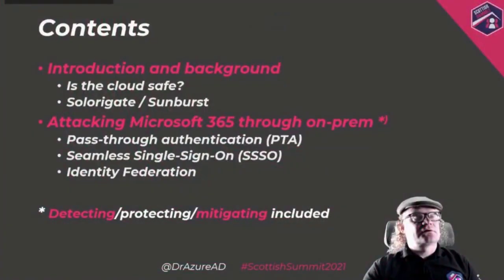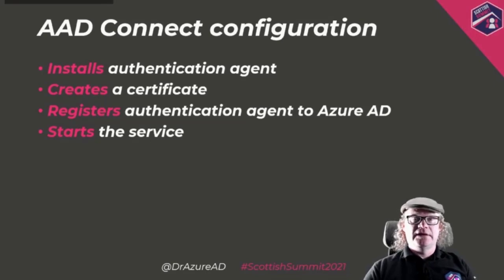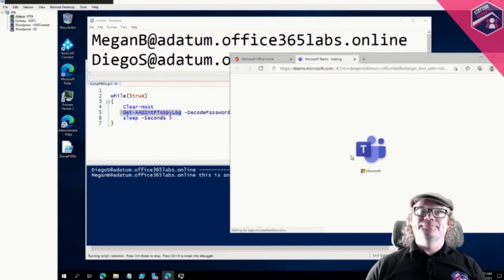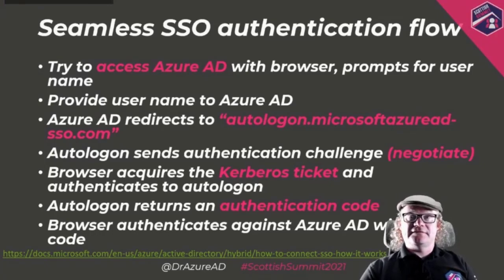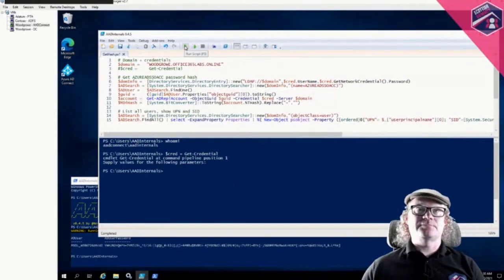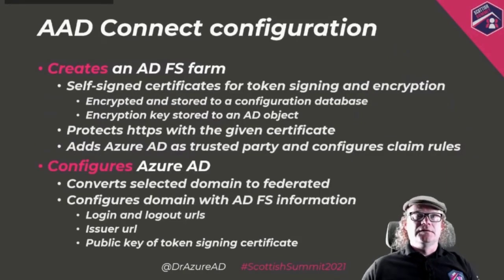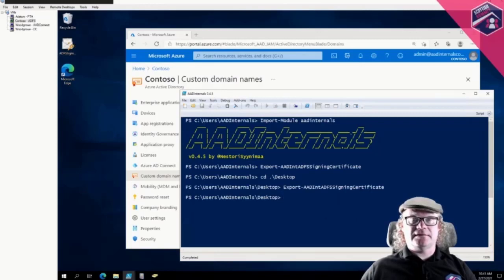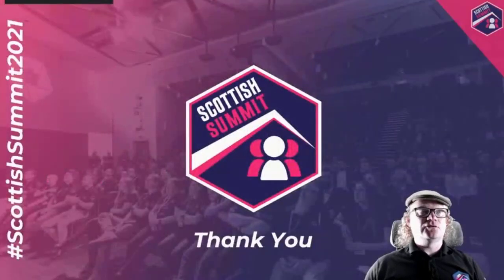Dr Nestori Syynimaa - Abusing Azure Active Directory: Who would you like to be today?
Azure AD is used by Microsoft Office 365 and over 2900 third-party apps. Although Azure AD is commonly regarded as secure, there are known security issues regarding to identity federation, pass-through authentication, and seamless single-sign-on.

In this session, using AADInternals toolkit, I will demonstrate how to create backdoors, impersonate users, and bypass MFA. Methods for detecting rogue behaviour are also introduced.

The purpose of this session is to raise awareness of the information security, the importance of the principle of least privilege, and the crucial role of on-prem security to cloud security.